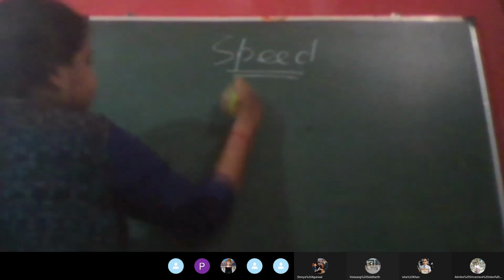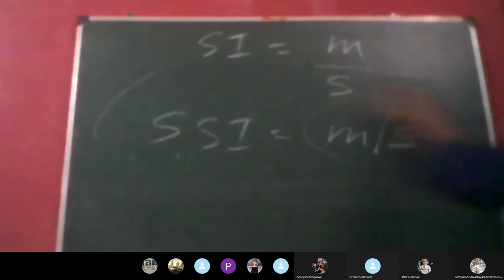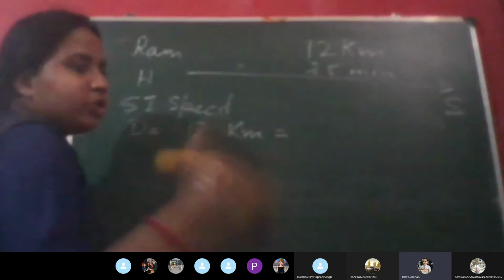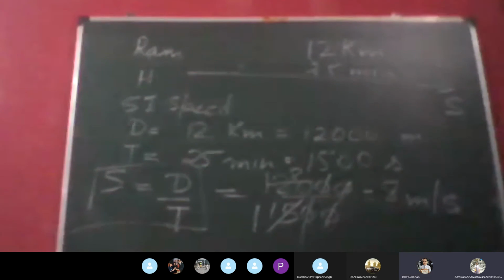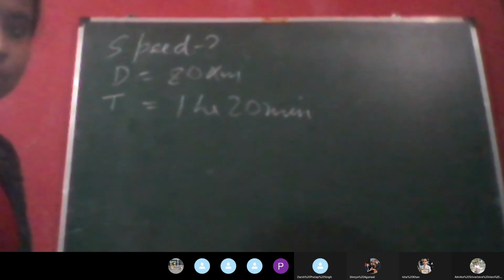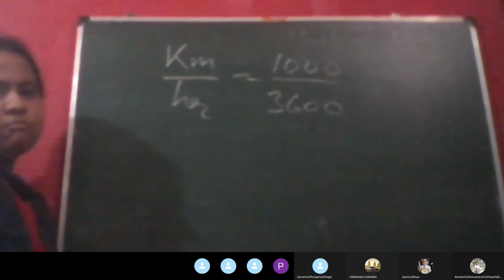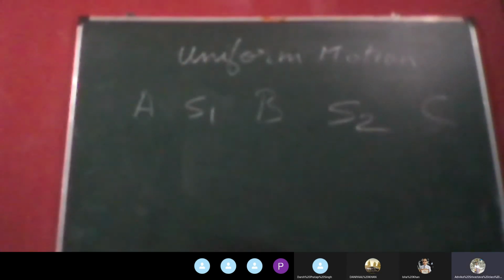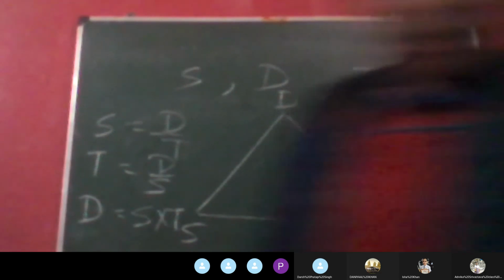CLASS 7A 20 07 2021 PHYSICS CH 13 MOTION AND TIME 2